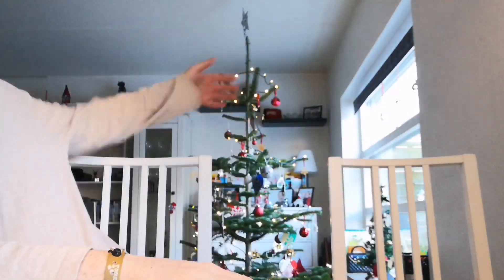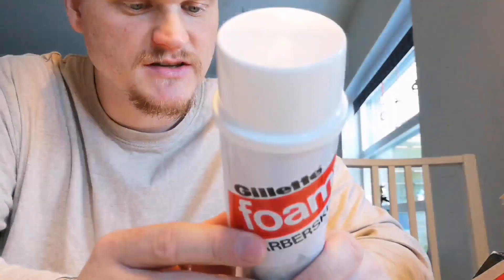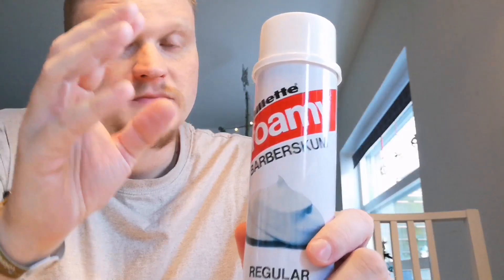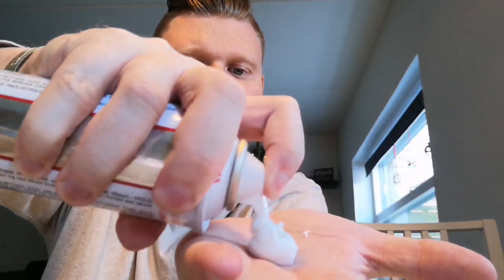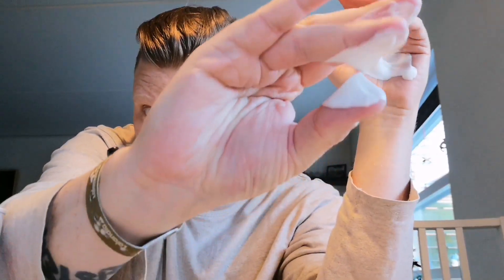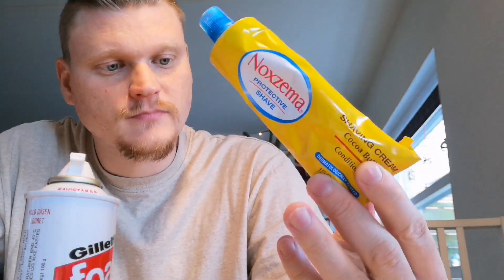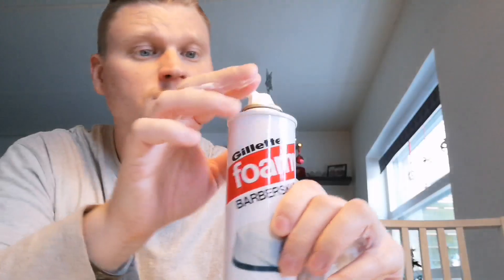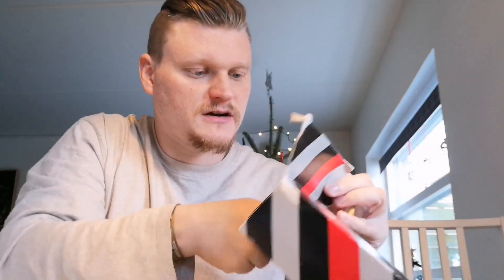Vintage Gillette shaving foam 1972 talk